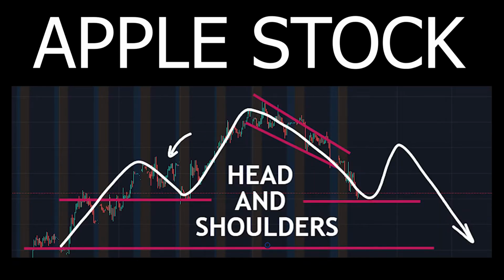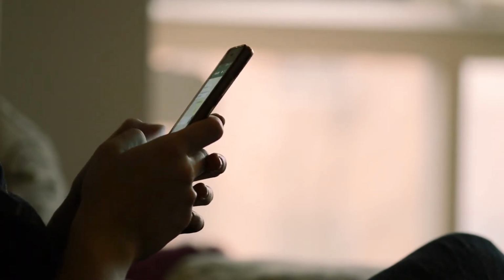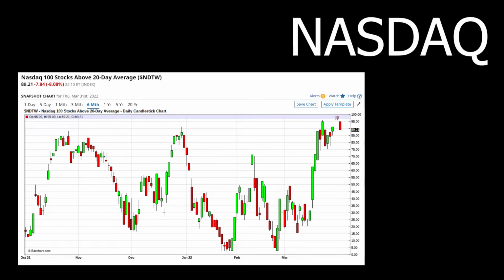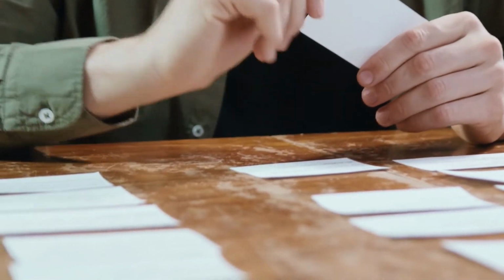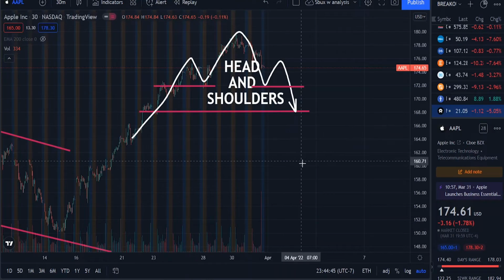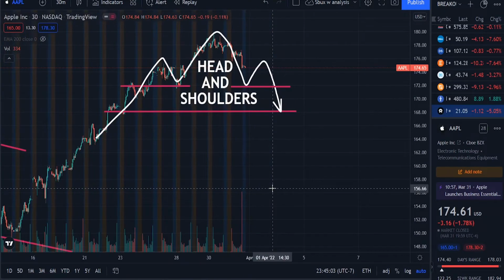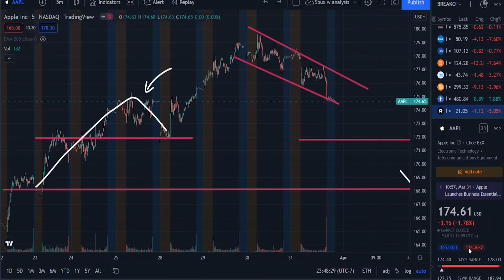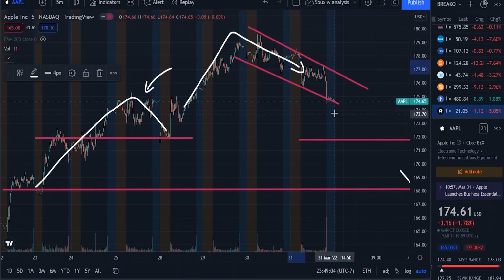WARNING FOR APPLE STOCK INVESTORS! (WHY APPLE STOCK WILL PULLBACK!)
AAPL STOCK
APPLE STOCK
AAPL STOCK ANALYSIS

Got plays you're watching? Put them down in the comments below!